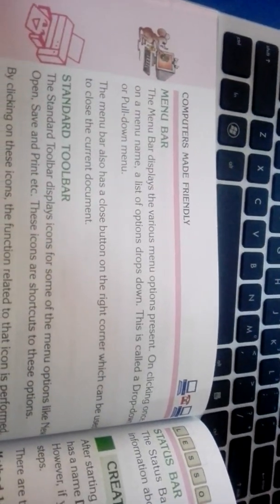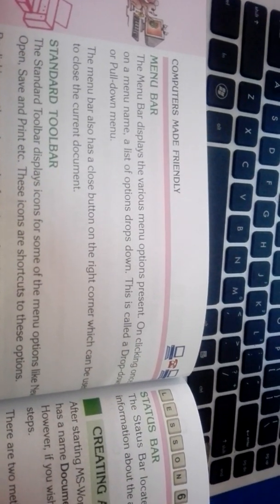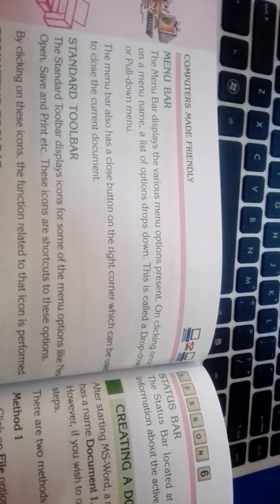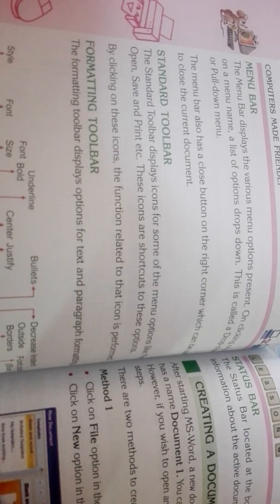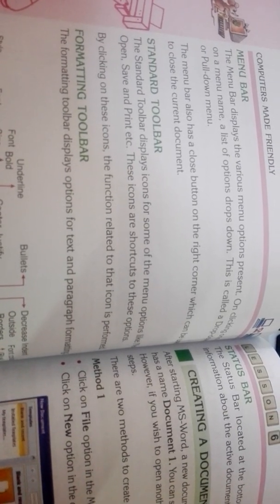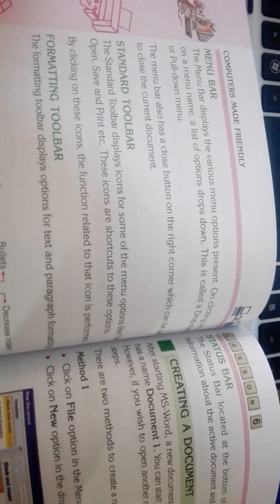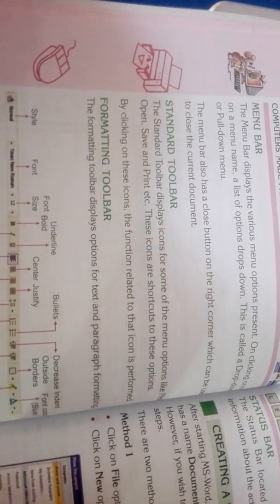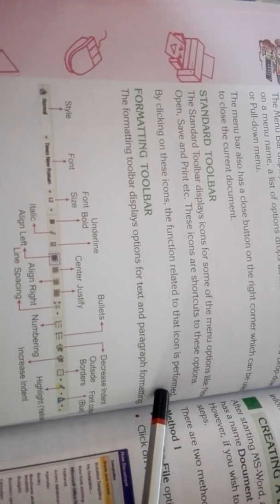Computer Made Friendly|| Grade 5 Lecture 02